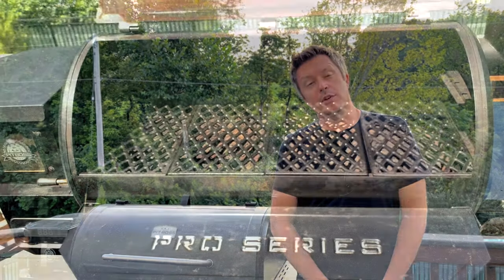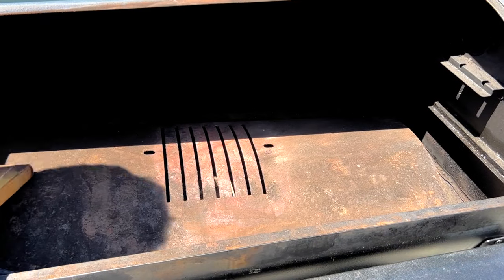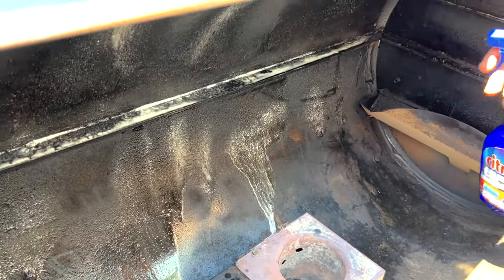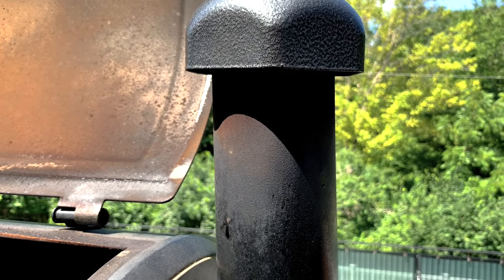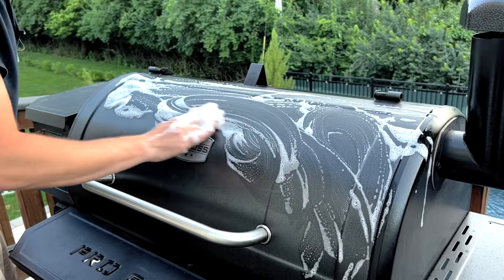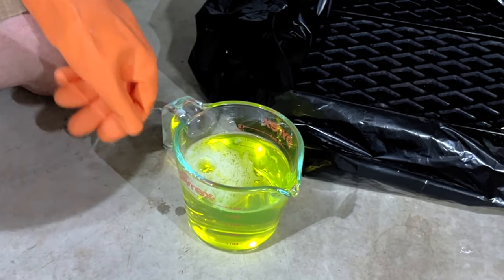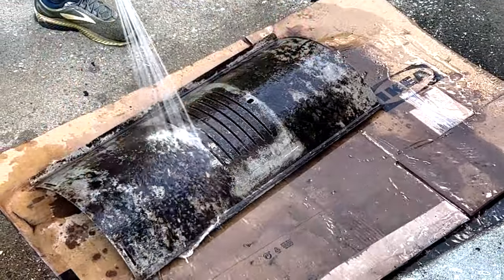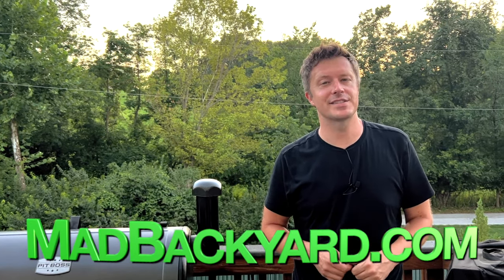DEEP CLEAN a PIT BOSS in 4 EASY STEPS! Plus RUST Removal!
Learn How to Clean your Entire Pit Boss in 4 EASY STEPS and REMOVE RUST Buildup Too! WITH or WITHOUT Chemicals!

In PART 2 of our Cleaning Series: Learn how to DEEP CLEAN your entire PIT BOSS pellet grill from top to bottom in 4 SIMPLE STEPS!  We also show you the fastest and easiest way to REMOVE RUST from your Pit Boss without needing to use any harsh chemicals. First, we clean the cooking grates and the flame broiler. Then, we vacuum out the inside, clean with a safe citrus degreaser, and season everything back up with a high heat cooking oil.  Then we show you how to safely wash the outside of your Pit Boss Pellet Grill and then perform a high heat burnoff. Lastly, we have TWO BONUS STEPS for those of you that want to use heavier duty chemicals your grill grates and flame broiler with a DEEPER CLEAN to make them look (almost) brand new again!

📪 Get my Favorite Recipes and BBQ Tips for FREE Straight to your Inbox! Join our Weekly Newsletter!

➡️  BBQ Daddy Grill Brush for Steam Cleaning Grill Grates

➡️  Wooden Grill Scraper

➡️  High Heat Cooking Oil Spray

➡️  Chemical Resistant Gloves

➡️  Liquid Ammonia

➡️  Easy-Off Oven and Grill Cleaner

➡️  Plastic Paint Scrapers

➡️  Heavy Duty Disposable Shop Towels

➡️  CitruSafe BBQ Grill Cleaner and Degreaser

➡️  Isopropyl Alcohol

➡️  Disposable Foil Grease Bucket Liners

⏰⏰Chapters⏰⏰
0:00 Intro
0:44 Step 1: Clean the Cooking Grates
1:26 Step 2: Clean the Flame Broiler
2:56 Step 3a: Clean the Inside of the Pit Boss
4:27 Step 3b: Clean the Temperature Probe
5:08 Step 3c: Remove any Rust Buildup
6:08 Step 3d: Re-Season the Interior
6:50 Clean the Grease Bucket
7:11 Step 4: Clean the Outside of the Pit Boss
7:59 Chemical vs. Natural Cleaning Methods
9:06 Bonus Step 1: Deep Cleaning the Cooking Grates
10:01 Bonus Step 2: Deep Cleaning the Flame Broiler
11:54 Final Burn Off
12:47 Outro